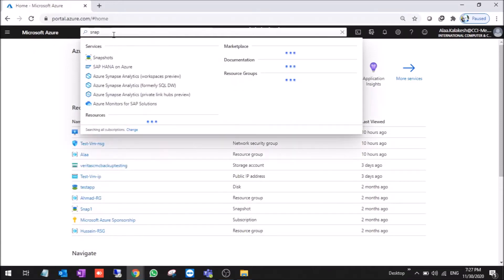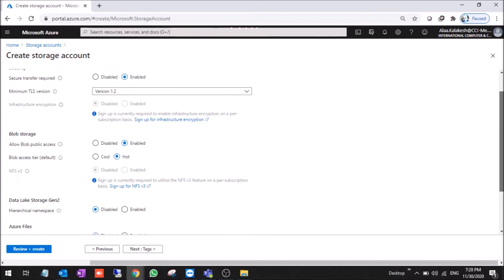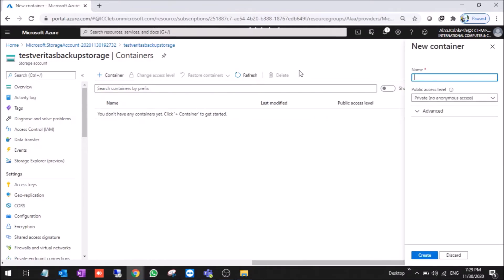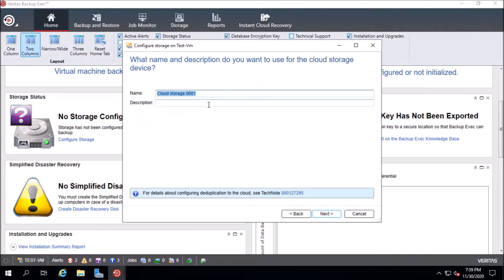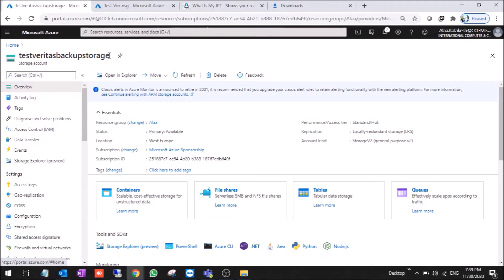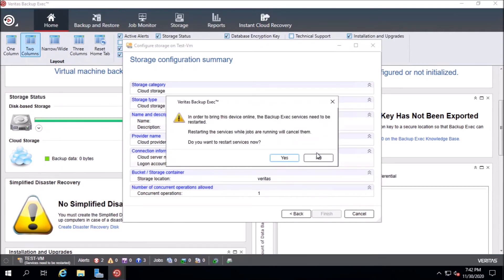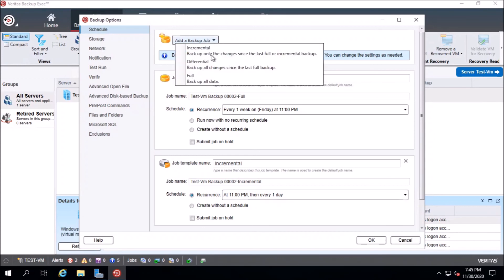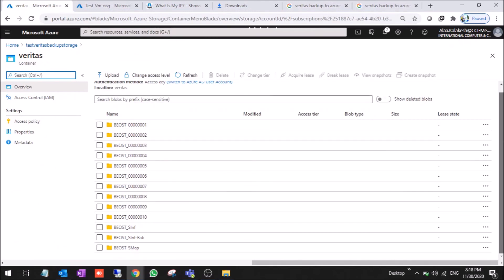Veritas Backup exec to Azure Storage account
In this video:
1. step by step for creating Azure storage account & container.
2. step by step for configurating Veritas backup exec to store data on Azure storage account.

Regards.